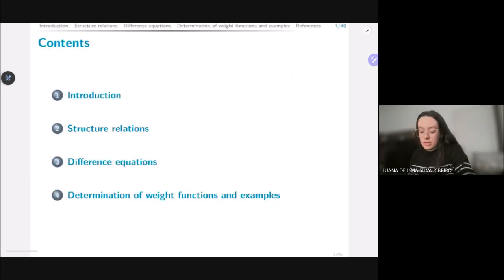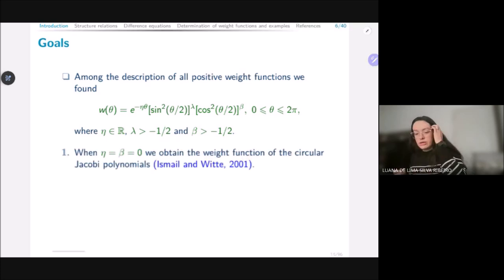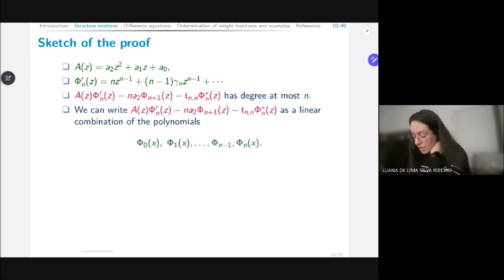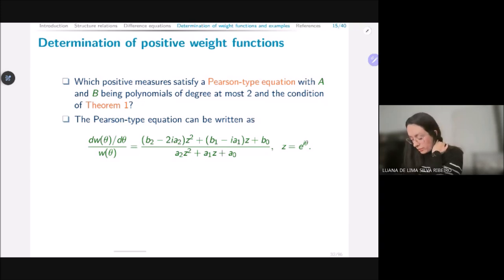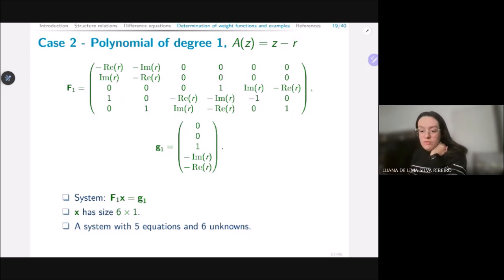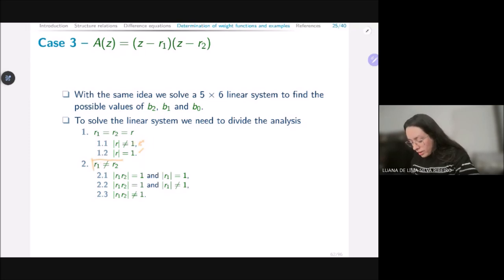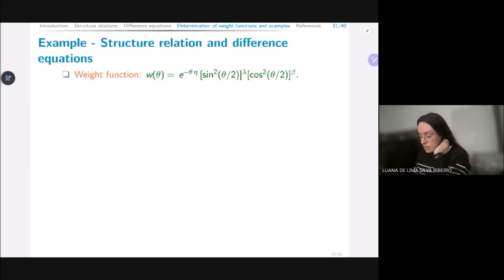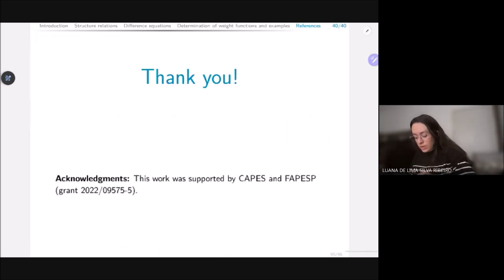On semi-classical weight functions on the unit circle, Luana L. Silva Ribeiro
[25/04/2025] On semi-classical weight functions on the unit circle, Luana L. Silva Ribeiro, UNIFEI- Federal University of Itajubá, Brazil

Abstract: In this talk, we consider orthogonal polynomials on the unit circle associated with certain semi-classical weight functions. This means that the weight function satisfies the Pearson-type differential equation. We describe all semi-classical weight functions such that the Pearson equation involves two polynomials of degree at most 2. We also present structure relations for the orthogonal polynomials and non-linear difference equations for the Verblunsky coefficients.
* Joint work with Cleonice F. Bracciali and Karina S. Rampazzi.